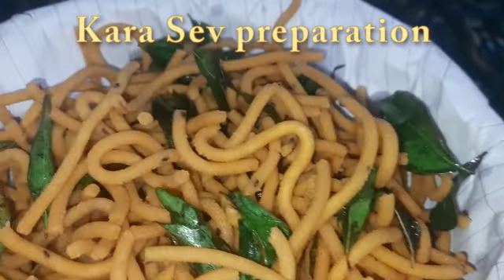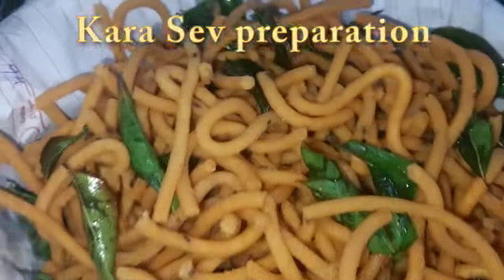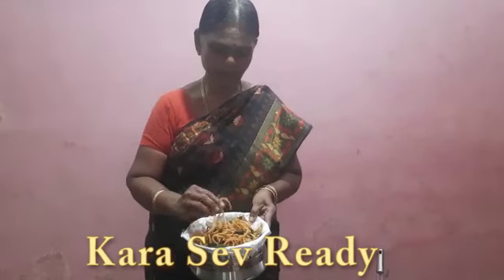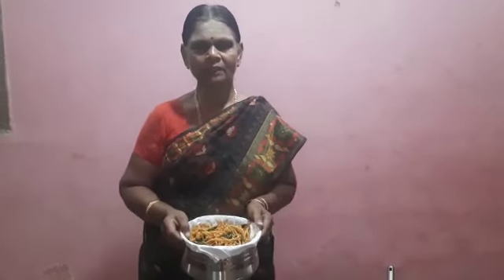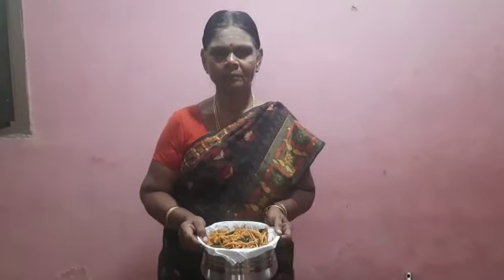மொறு மொறுப்பான காராசேவ் செய்வது எப்படி | Karasev recipe in tamil | food eating manda|kaarasev recipe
food eating manda

சர்க்கரை நோய்க்கு மருந்தாகும் வரகு அரிசி கஞ்சிஅதிக நோய் எதிர்ப்பு சக்தி